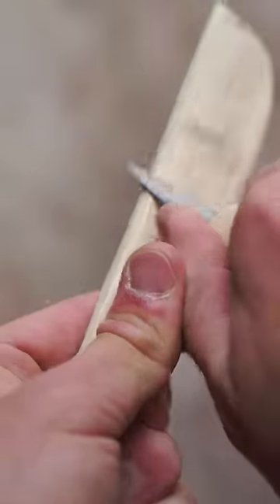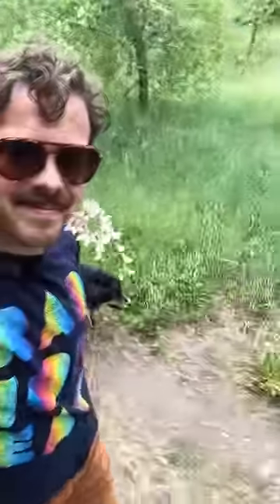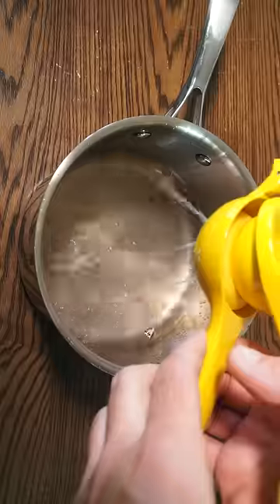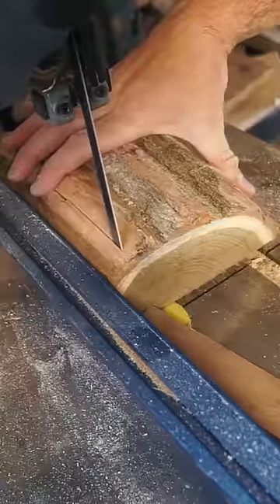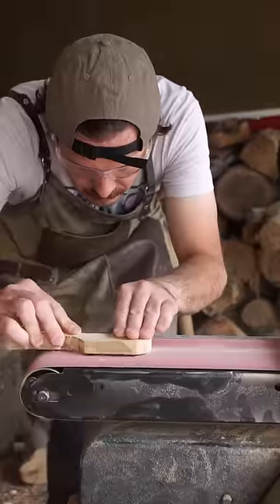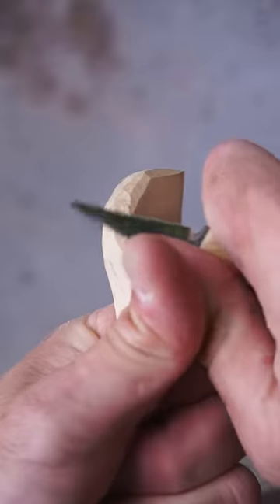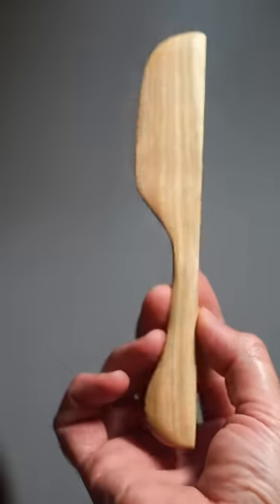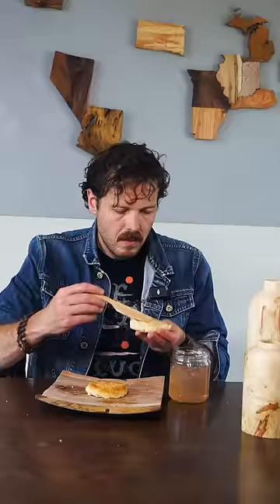Making a knife (and also jelly) from a black locust tree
Black locust blossoms are edible, delicious, and make for some excellent jelly! And to top it all off the wood makes for one helluva spreadin' knife! Win/win!